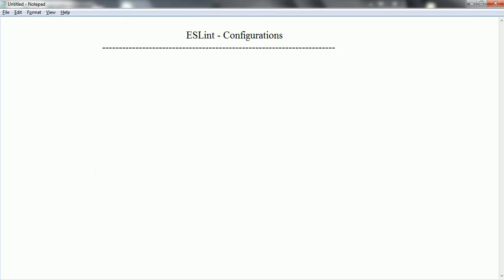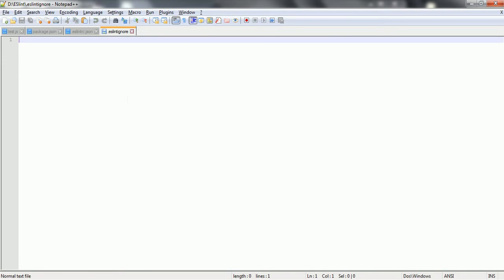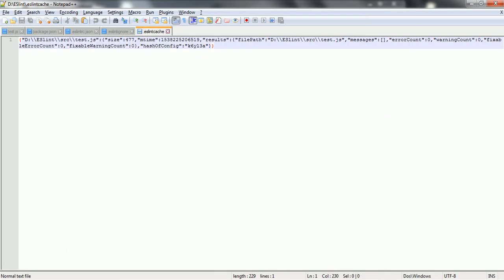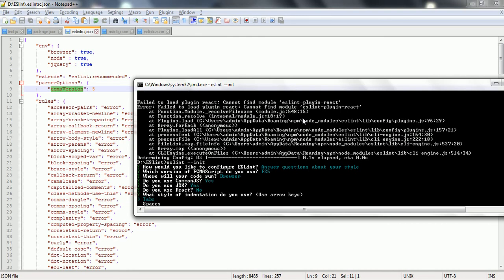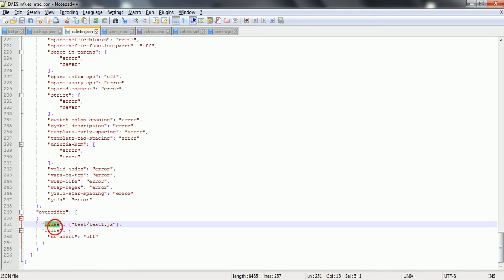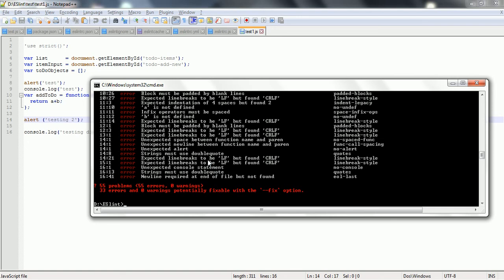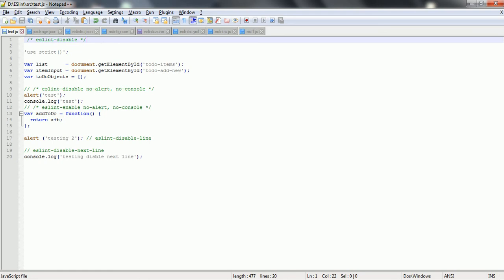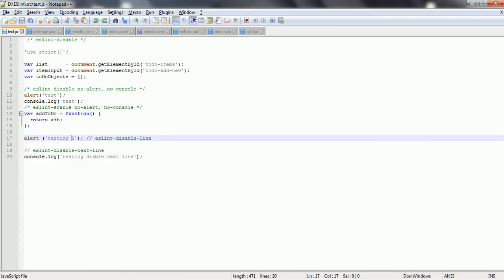Configuring ESLint - Session4